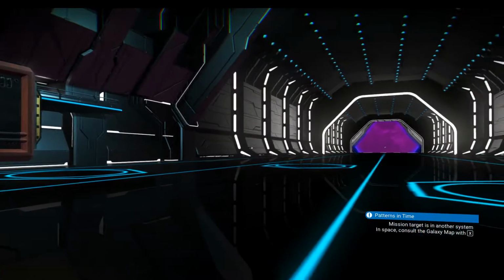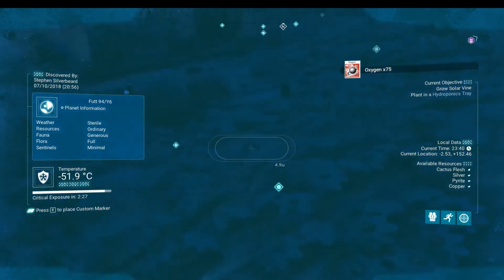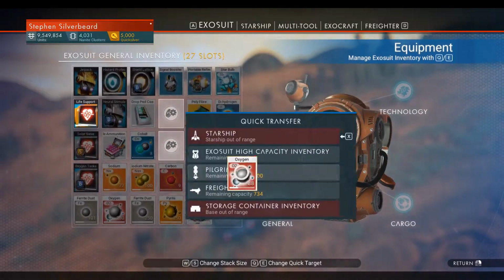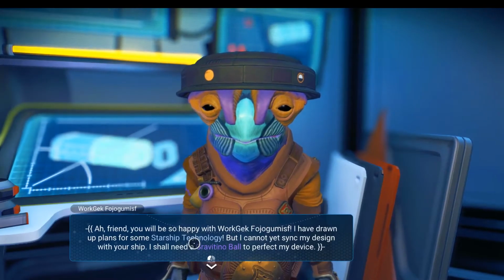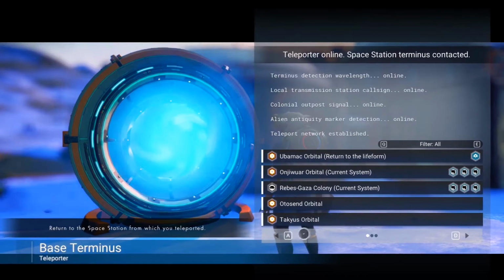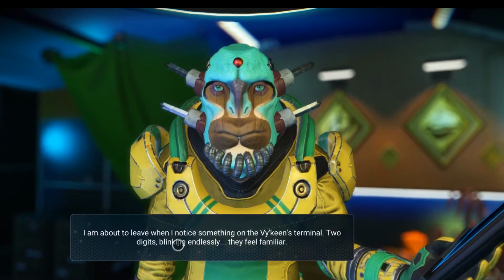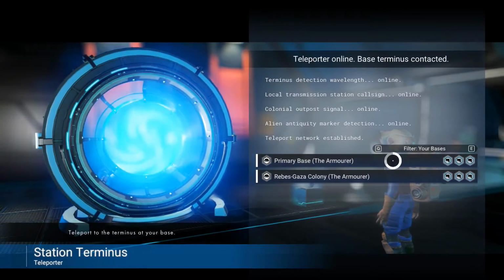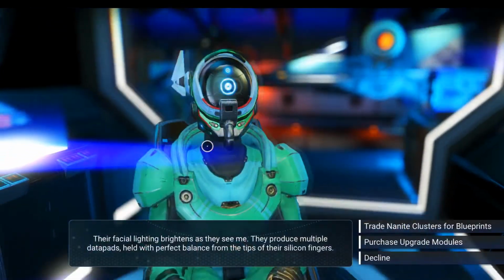Too Many Missions :: No Man's Sky Survival Gameplay (NEXT Update) : # 25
The NEXT update released on the 25/07/18 represents a major restructuring of the No Man's Sky World that puts new and existing player on equal level for the introduction of a multiplayer environment.  So be prepared for a totally new NMS experience.